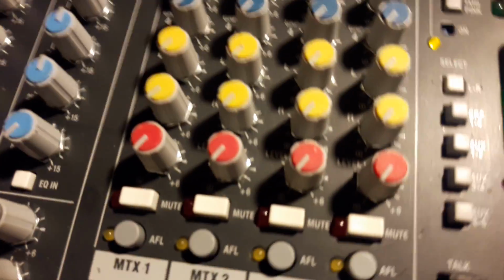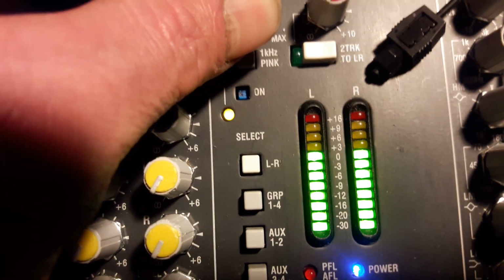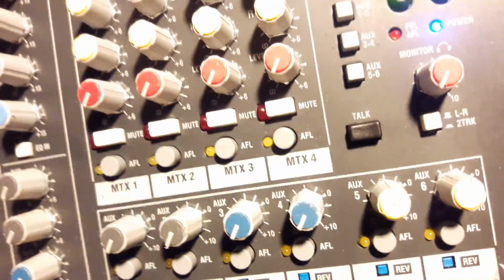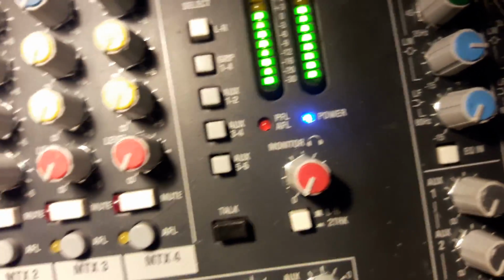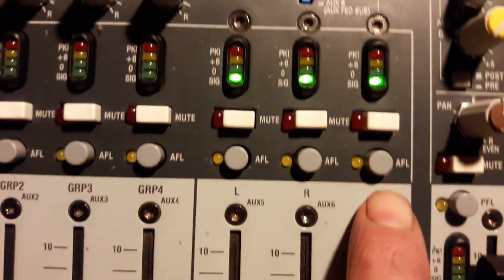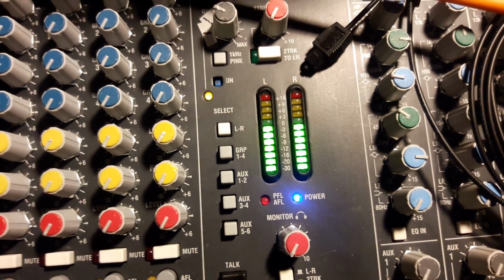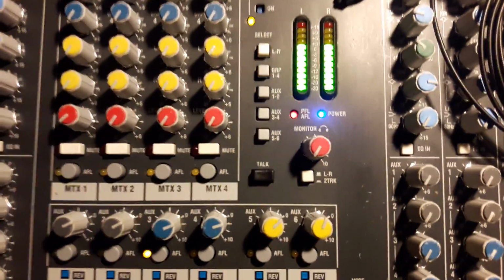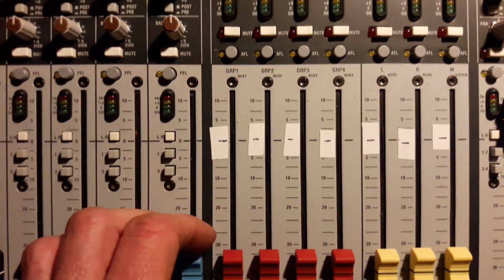Allen & Heath GL2400 test tone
How to use the 1kHz internal test tone to calibrate the sub mix section, main L/R & mono outputs.